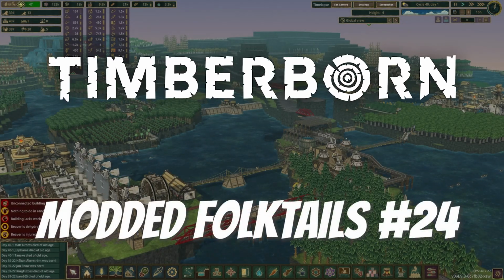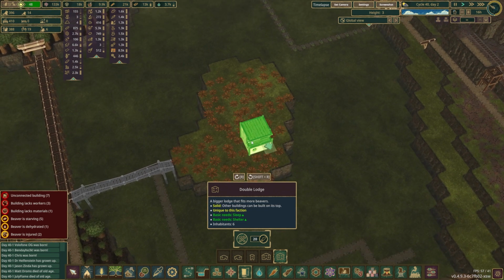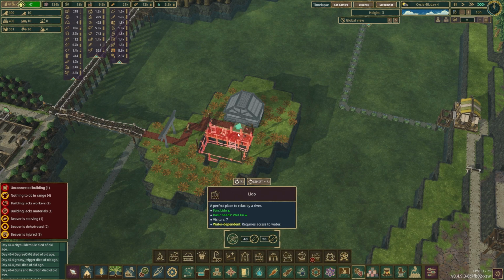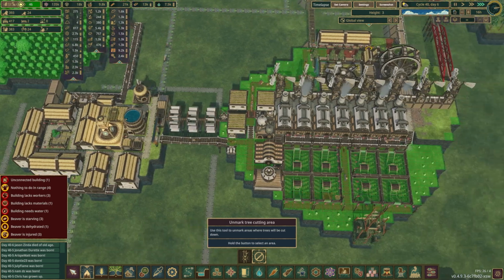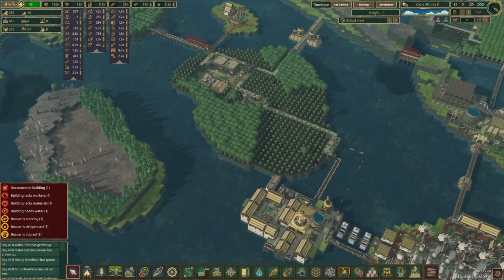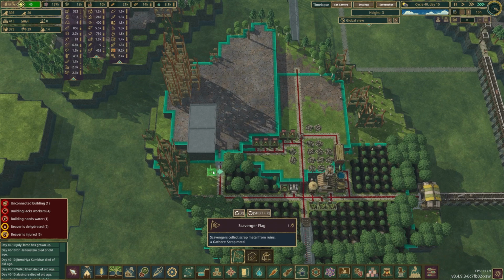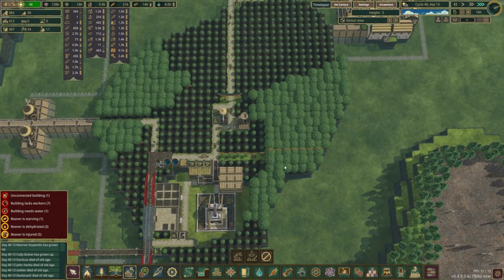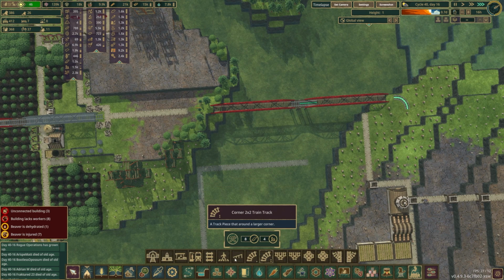Workin' on the railroad! Timberborn Update 4 Modded Episode 24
Tired of train track construction yet? No? Good! Let's keep working on the track and build a couple of other things along the way.

YOUTUBE MEMBERS
4 MONTH+ CLUB
Devilish Fun - Dealanach - Срђан Драганић - MP3zilla
JulyFlame - bam905 - Drexos17 - gtmonica - Rick uit het Broek
Joe Coulter - Jesse the unending
3 MONTH+ CLUB
Hkan_the_Swed - GinUpTheWater - Dirttracker
alvsindre - Rare Kumiko - Steve - SkrymerU - Jack Galvin
E Hoffmeister - Gary Riffel - Nano Kore - stakier
2 MONTH+ CLUB
Dr Helfenstein - mohamed tharwat - MallesBixie - Fraktured23
Jonathan Durette - Ace - Joski - Alex Kudzin - Jason Zinda
William Laguna - Mitchell Walker - Nani!? - Lafi3l
1 MONTH+ CLUB
texasgamemom - Jared Murphree - Richard G - Jelby124
Steven Ross - Joshua Krumholtz - Fabrizio Puddu - Disturbed Simulations
Davy Gademan - James Peacock - cowfacedev - crowaust - Jan - redneck353
1234 Roy Bratton - Frailrain - Battery Smooth - TheIhealme
Carbon Based Operator Error - Bob Gleason - Jitendriya Kumbhar
NEW MEMBERS
Zippy Boo - citybuildersrule - Matt Droms - Rogue Operations - Bryan Ott
sirkriskringle - Hey [Redacted] - Bendayho3k! - ifs - Caboodles - Volofone OG
DegreeOMG - Roy Gray - nam dz - Typ5us - Cecily Widmann - Jonn Hanks - Dundu
John Keeth - Zee zero5 - Monroe Stupendo - Jesstin Gadbury - JFT - 4bRigger
Peach Jackson - A. Cunningham - Guns and Bourbon - Jules M - Himanshu Goyal
Oasis_Parzival - BootlessOpossum - KingTutties - ELZEN219 - dontie23
greasy_trigger - Sigve Skaugvoll - איתי א itay_or -  Sebastian
Matthew Robertson - ArispeMatt - The best Alex - Travis Bonenberger
Chris - Adrian W - Hubby Ramdhani - Infuse - Sayujya Vaishnav

4 MONTH+ CLUB
Query Everything - Steve Laferla - Tanake -  Anonymous
NEW MEMBERS
Parzival - Matt M - texasgamemom - Not ABandicoot - Cody Bulow